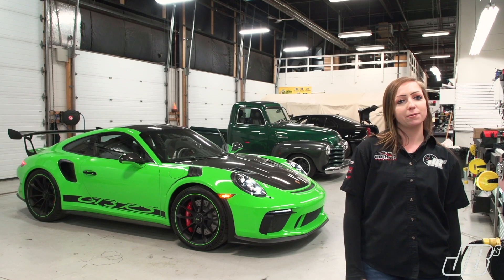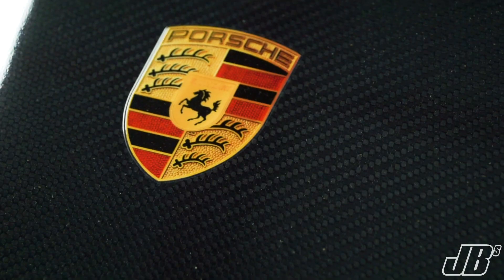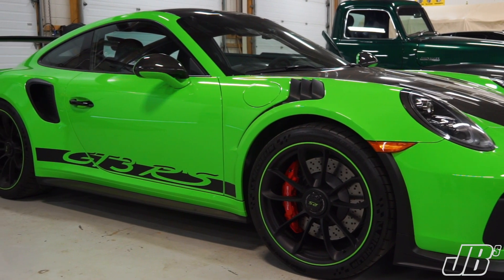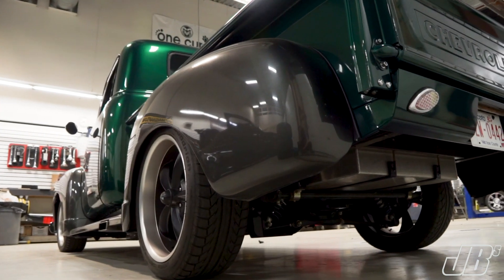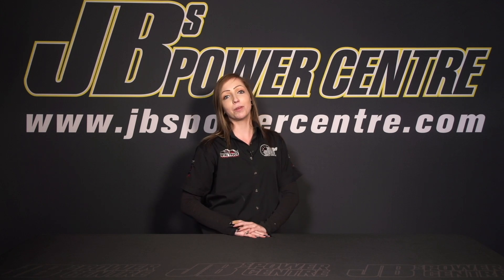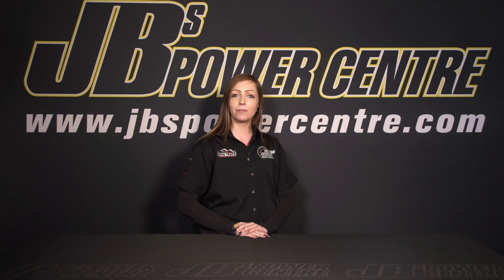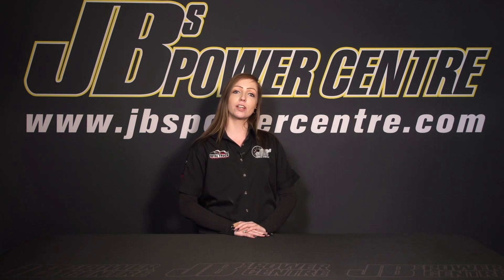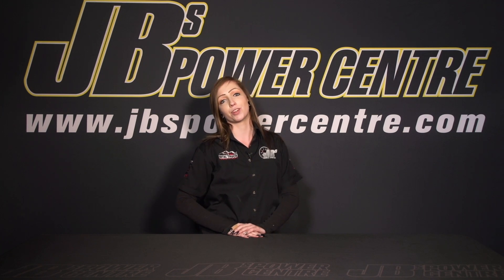JB's Power Centre - Whip Clips - What's going on in the shop today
Sierra shows how versatile the JB's Install Centers can be.

From new high end exotics to older classics, front bumper to exhaust tip, JB's is your one stop shop for all your automotive needs!